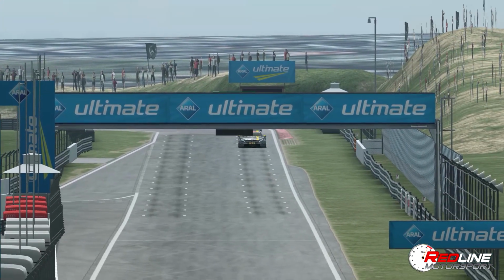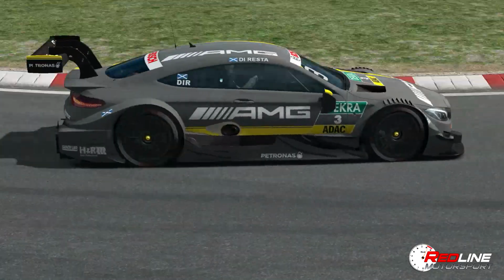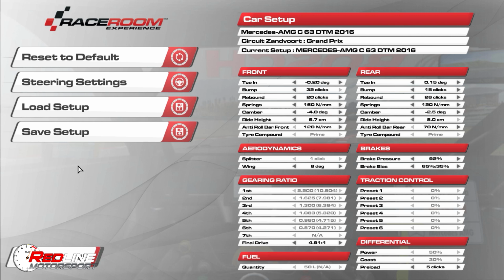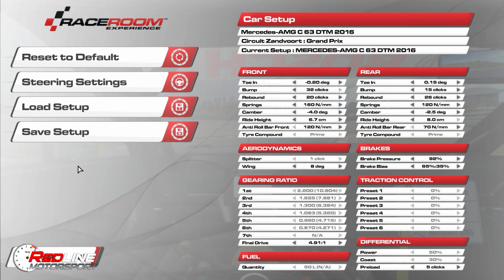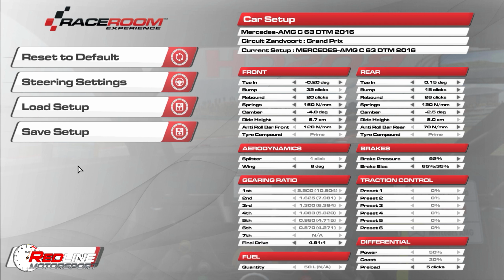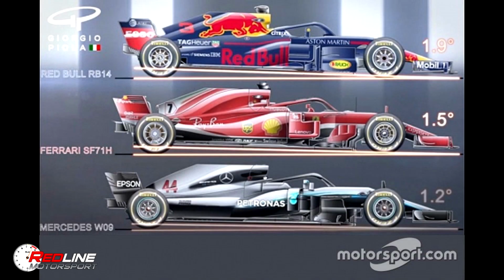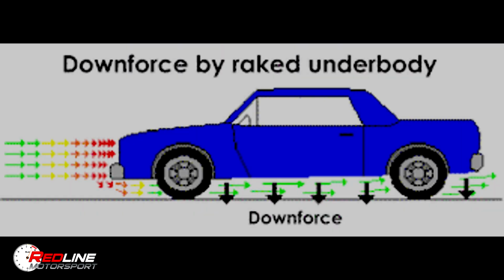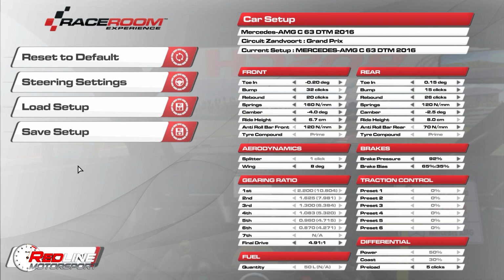Zandvoort Track guide by Redline Motorsport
For more info about us and what we do , don't forget to check out our for online events , championships and lobbies in Assetto Corsa , Raceroom and Project Cars 2 !